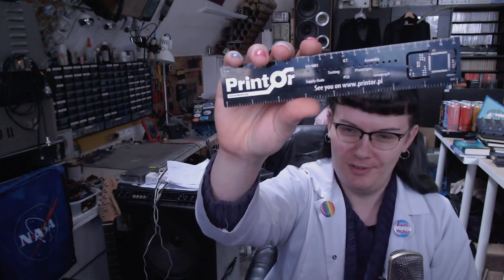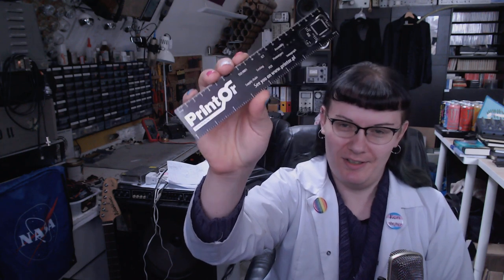ANNOUNCEMENT: Imperial System Switch! (April Fools 2023 Special)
Reject modernity, embrace tradition! If it works for so many... why not switch?